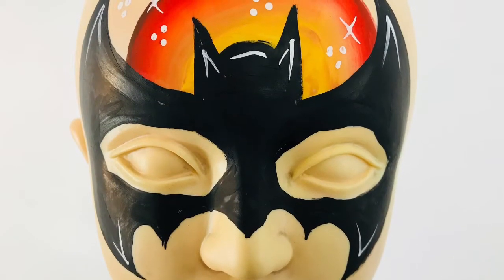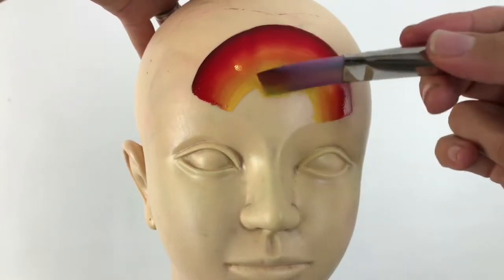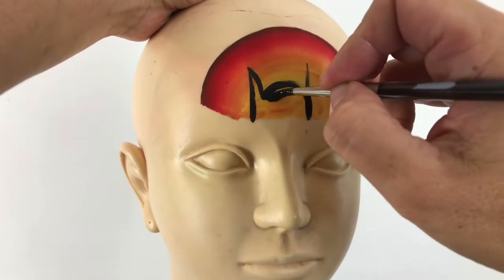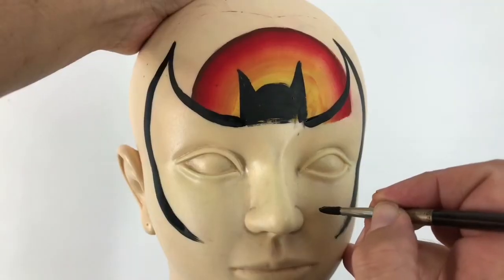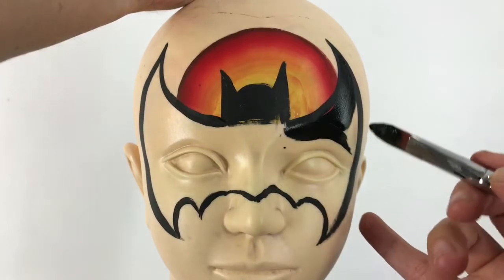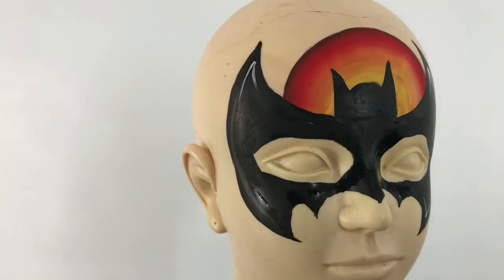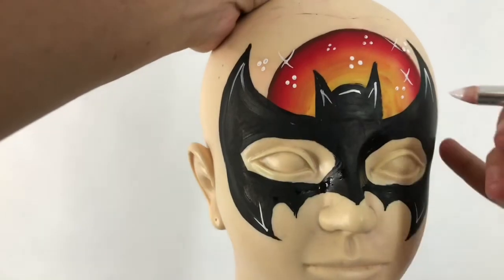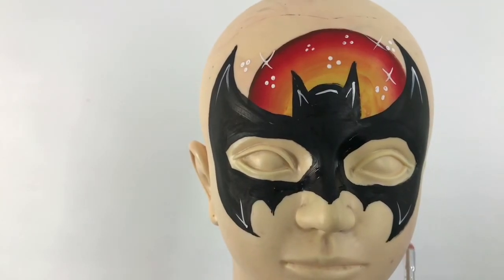Batman Face Paint - How to Face Paint Batman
How to face paint Batman. There are a tonne of Batman face painting designs that you can practice. This one is straight forward, easy and it can take a small amount of time to acheive.

Young boys just love this Batman face paint. Super heroes seem to be an all time favourite for kids, they will never grow out of popularity so in my opinion it is crucial as a face painter to know at least a couple of super hero face painting designs to keep the kids happy at the next kids party, community event or festival.

This Batman face painting design consists of a lot of black paint and in large areas. We start off by making the sunset at the top of the child’s forehead, then begin painting the outline of the Batman shaped mask which resembles Batman’s silhouette. Once this is completed we fill it in with black using a Filbert face painting brush to  get maximum coverage quickly.

Finally we finish off with making some highlights, stars and scattered dots to liven it up.

Hope you love it and have a lot of fun face painting it.

Maria xo